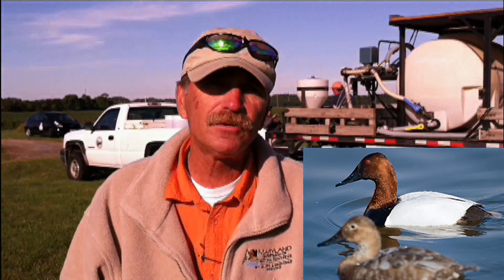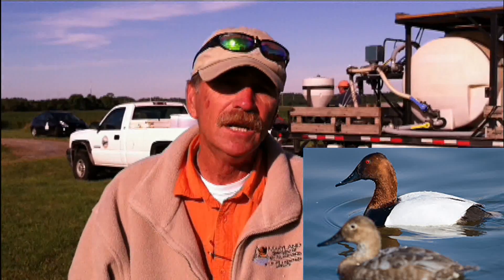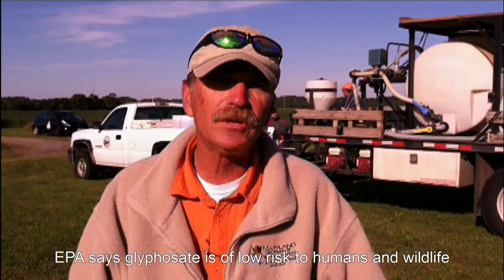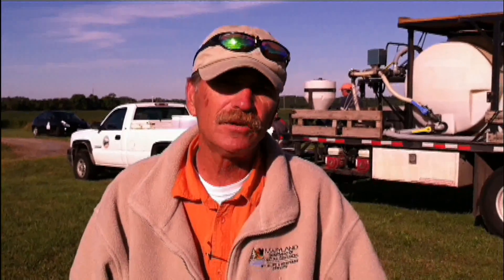Controlling Phragmites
An invasive species of reed from Eurasia, phragmites has spread across much of the U.S., driving out native plants and wildlife. In the Chesapeake Bay area, the number of acres of marshlands covered by the reed has multiplied 10 fold since the 1970s. Maryland wildlife regulators are trying to control it with an herbicide called glyphosate, commonly used on farms under the brand name "Round Up."